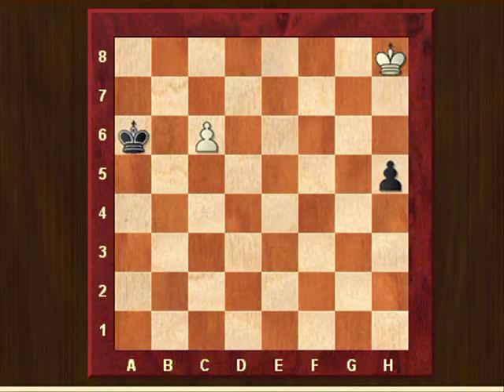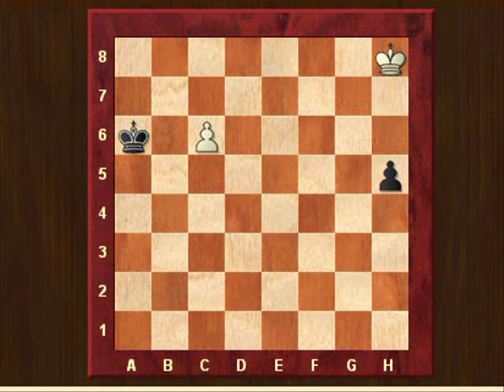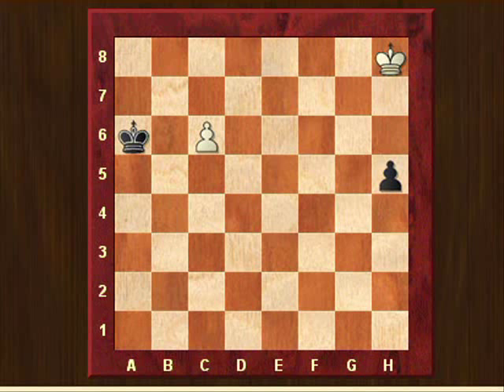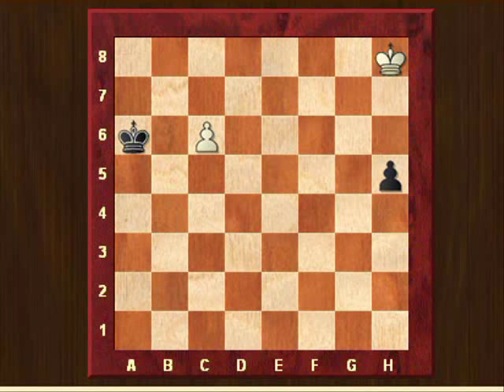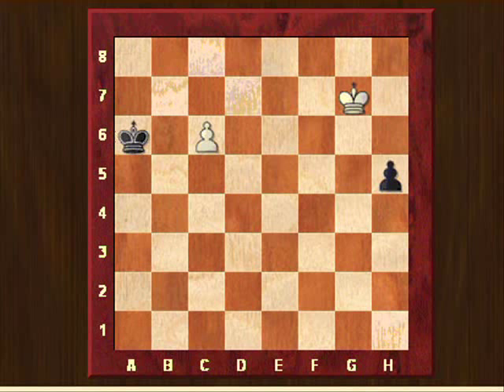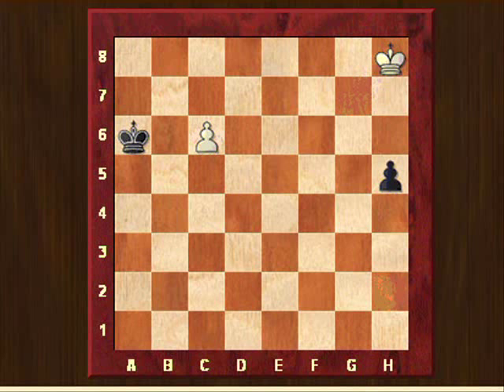Chess lesson: Richard Reti, the endgame artist.